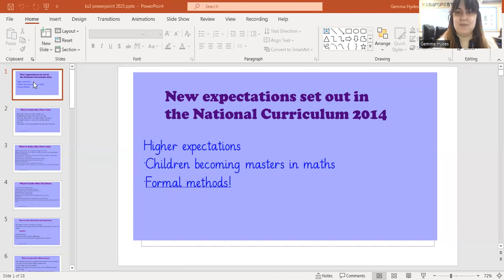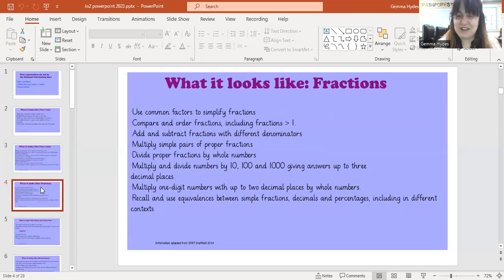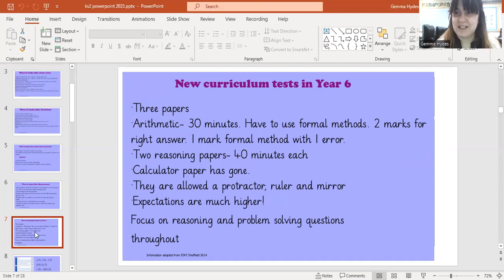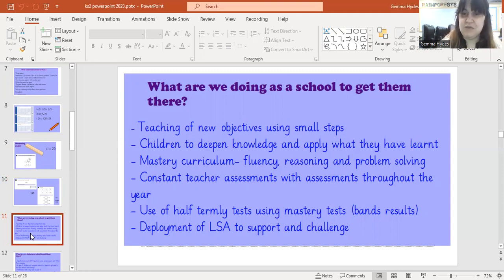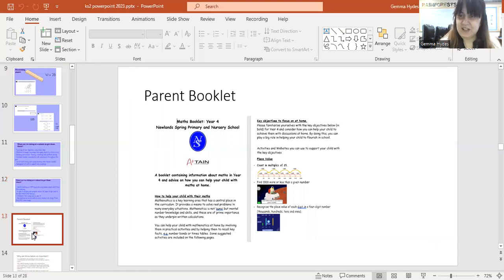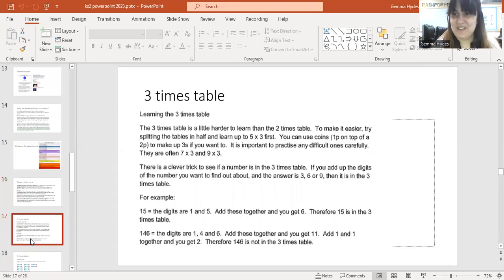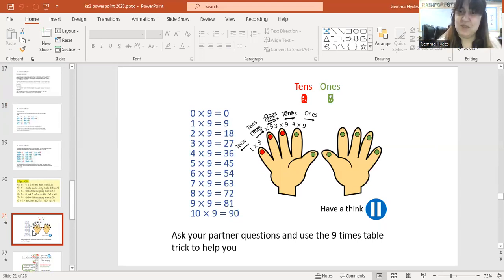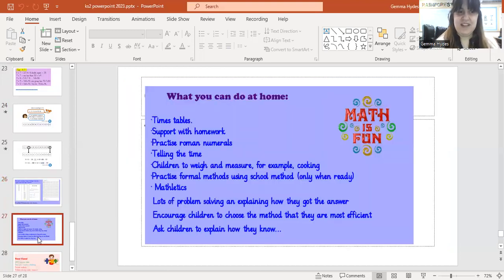KS2 Maths 22-23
A pre-recorded version of our KS2 Maths workshop that was hosted in January 2023.